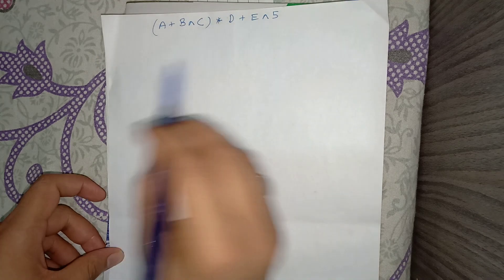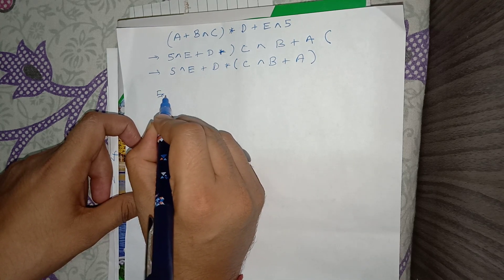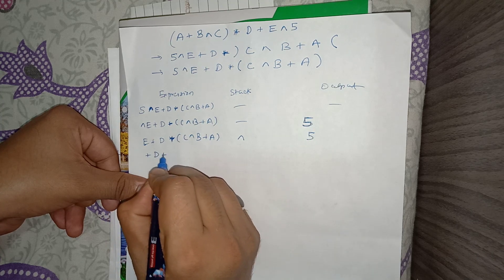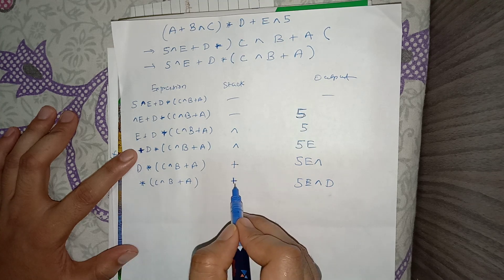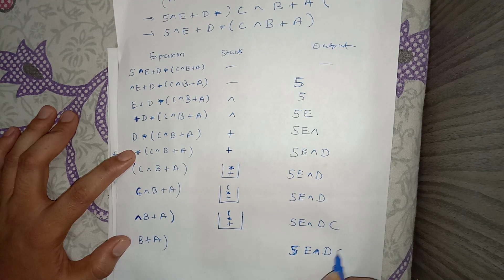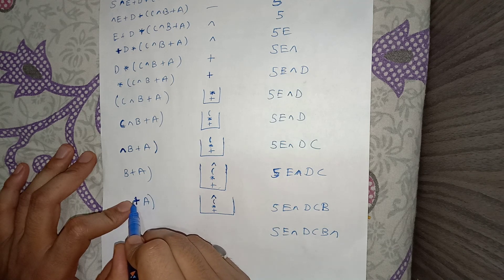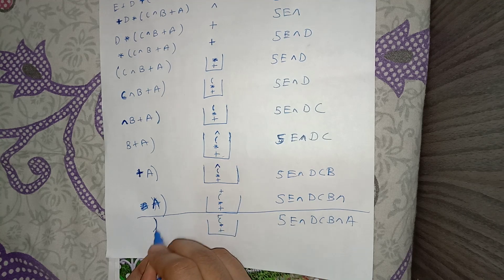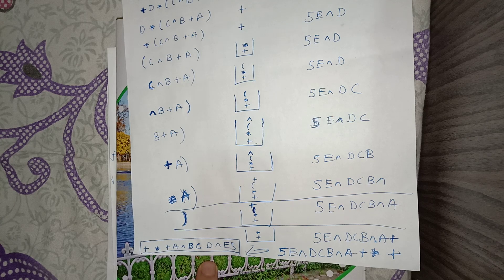infix to prefix conversion using stack in data structure example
Infix to Prefix using Stack in data structure example
Infix to Prefix conversion using stack has following steps :
1) Reverse the Infix expression
2) make every opening bracket as closing bracket and closing bracket as opening bracket
3) Convert the modified expression to postfix form.
  see below link for Infix to Postfix conversion using stack and without  stack :
4) Reverse the postfix expression, finally you will get the result expression from Infix to Prefix Conversion using Stack data structure
some of the import link for infix to prefix conversion